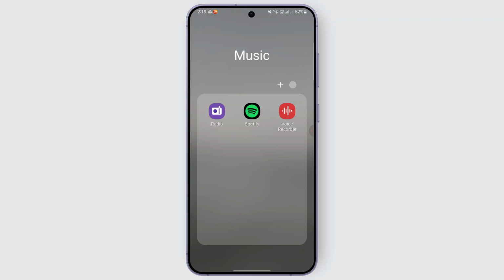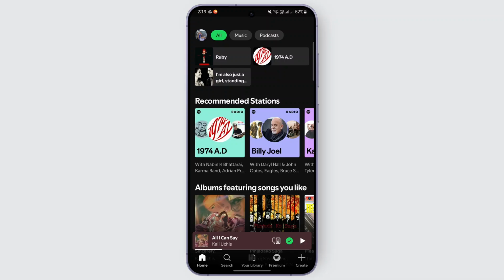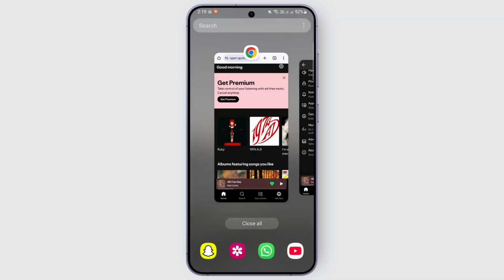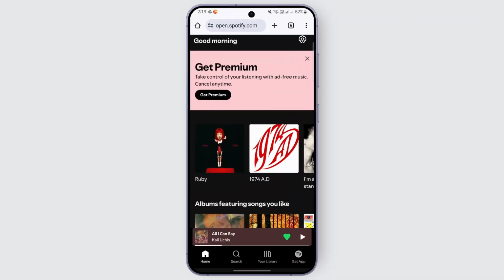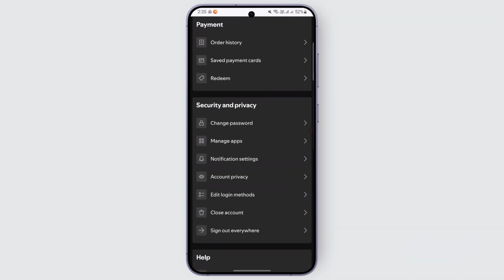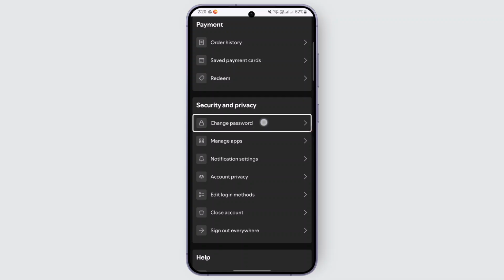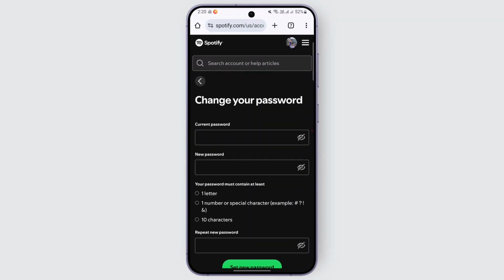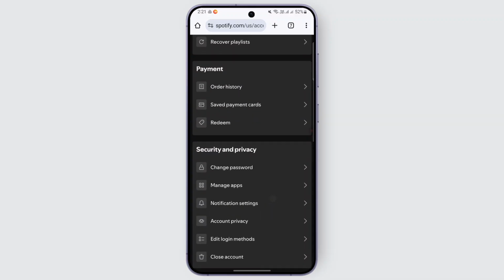How to Stop Someone Using your Spotify Account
Want to stop someone from using your Spotify account without your permission? This video will guide you through the steps on how to stop someone using your Spotify account quickly and easily. Whether you're asking, "How do I remove unauthorized users from my Spotify?" or need help securing your account, this tutorial has you covered. Learn how to log out of all devices, change your password, and keep your account safe. Watch now to see how you can stop someone using your Spotify account today!

Timestamps:

00:00 How to Stop Someone Using your Spotify Account
00:10 Remove Unauthorized Users from Spotify